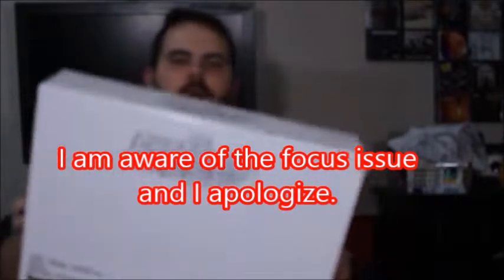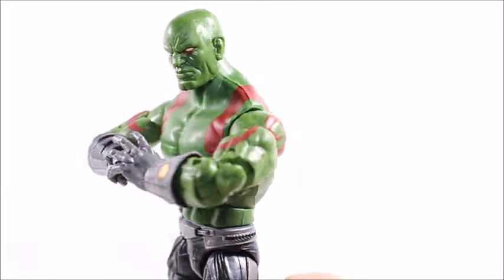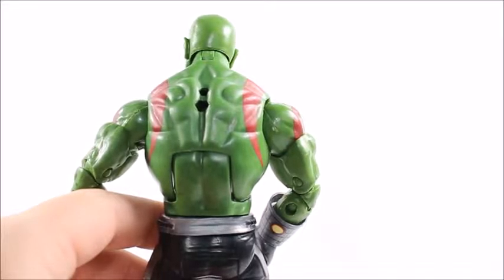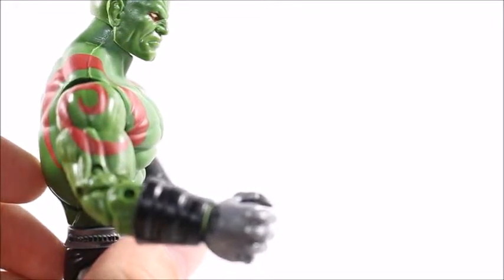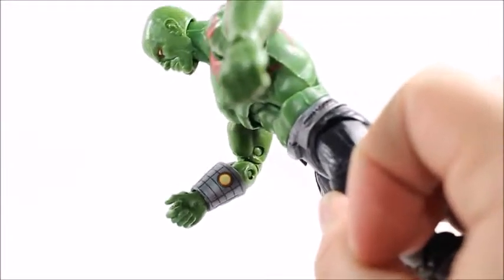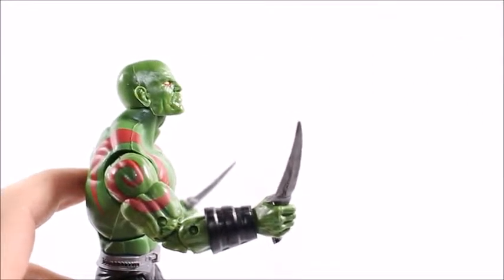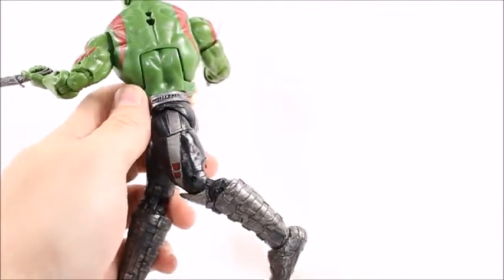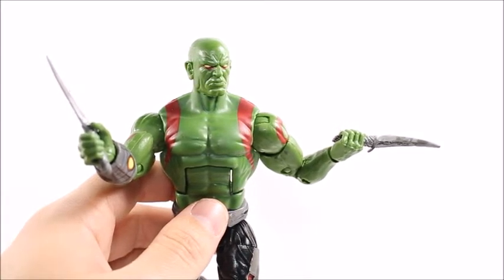Marvel Legends Entertainment Earth Exclusive DRAX Action Figure Review Guardians of the Galaxy